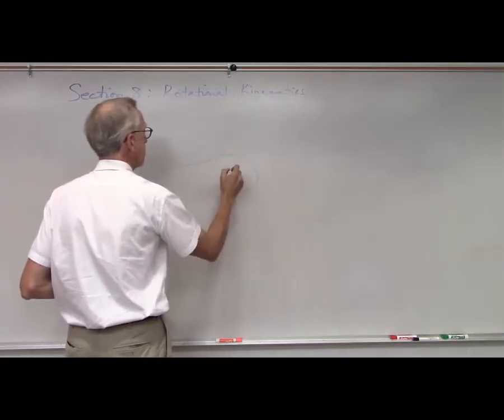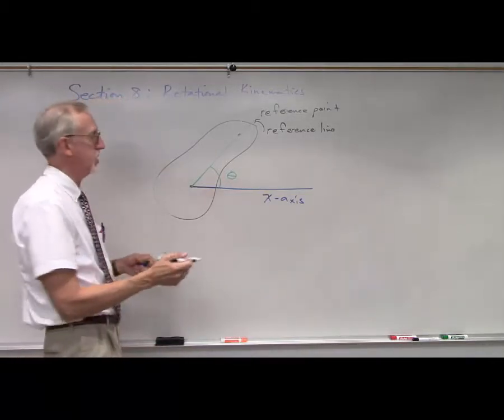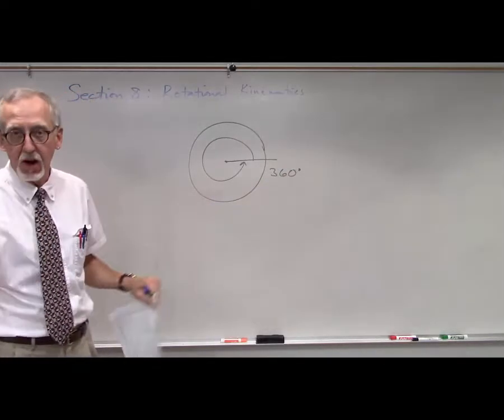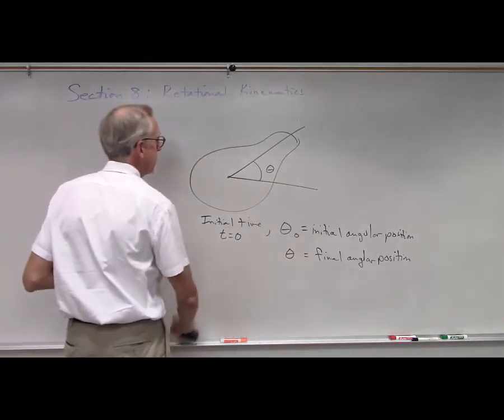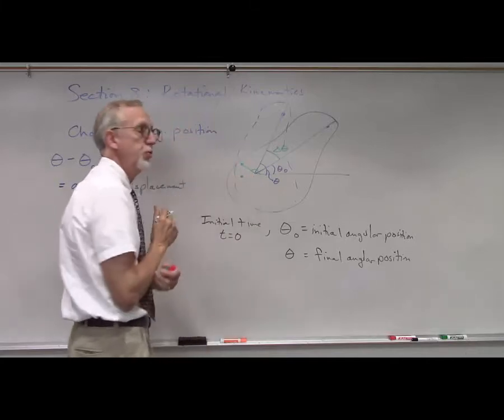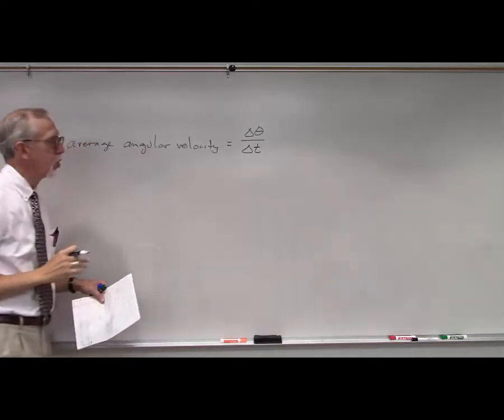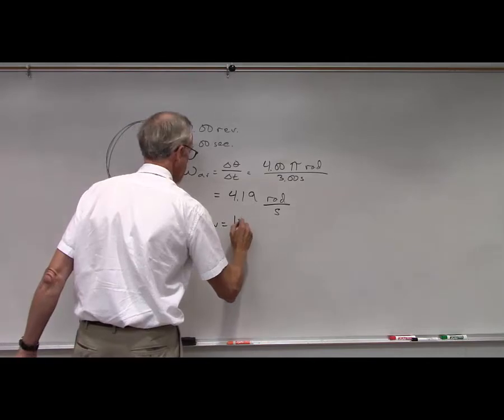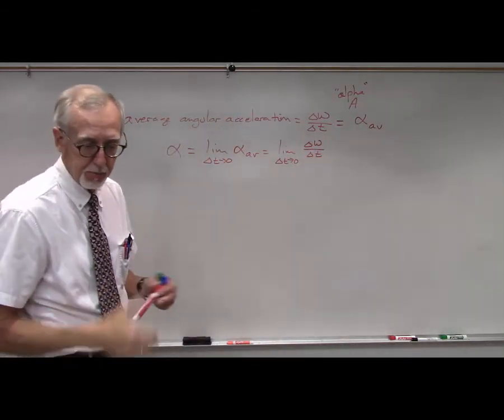PHYS1111 Lecture #14, Video 1: Rotational Kinematics